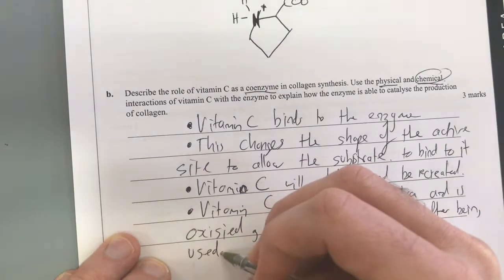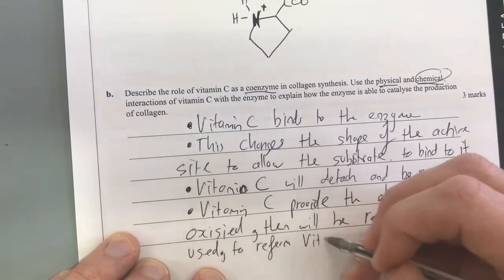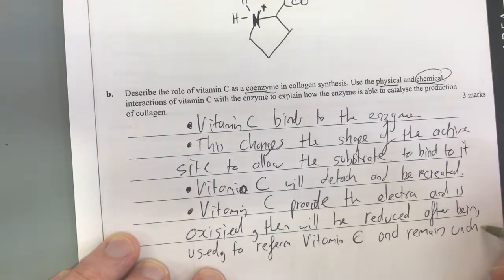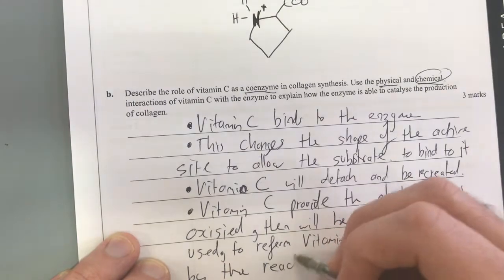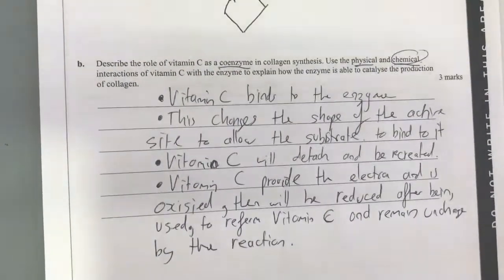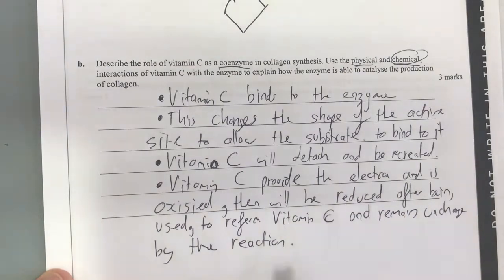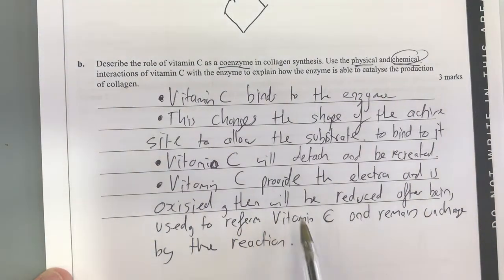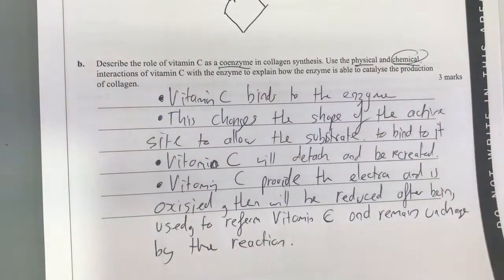VCAA 2018 - Question 4 (Food chemistry) - Chemistry Exam Walk-through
Q4a - 0:00 (zwitterions)
Q4b - 1:45 (coenzymes)
Q4c - 5:04 (optical isomers)
Q4d - 7:27 (oxidative rancidity)